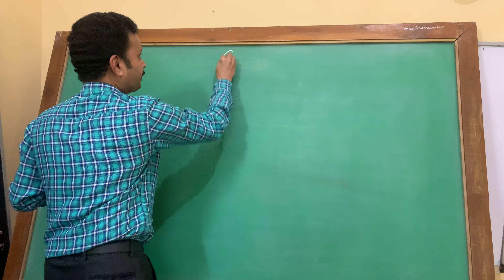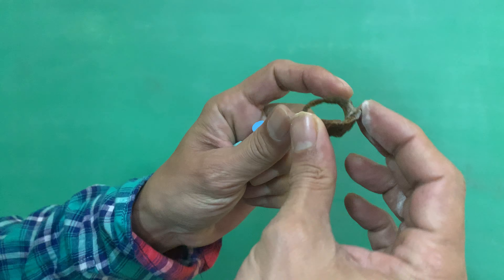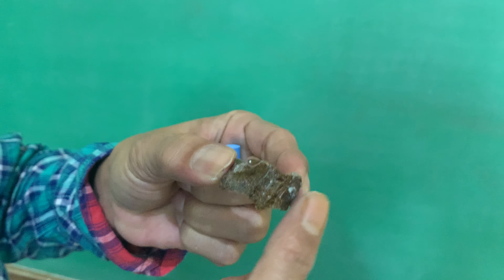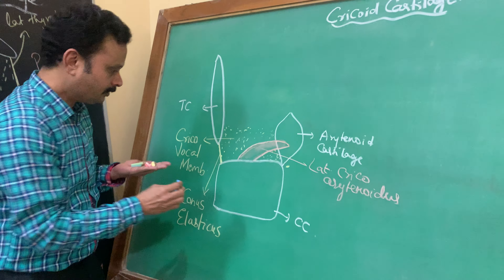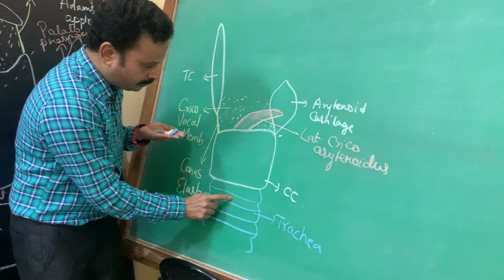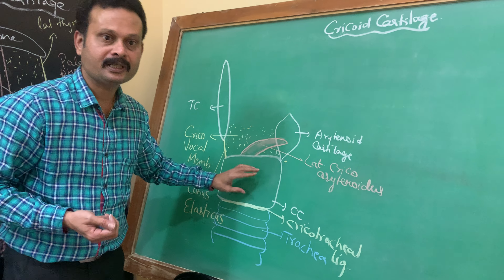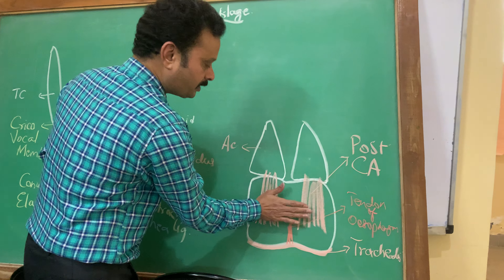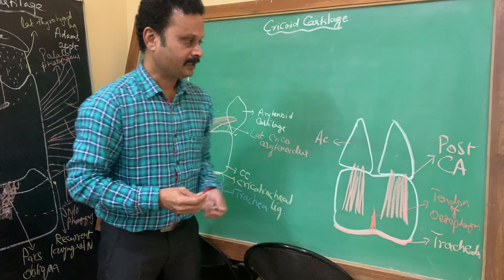Larynx—cricoid&arytenoid cartilages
Part 3